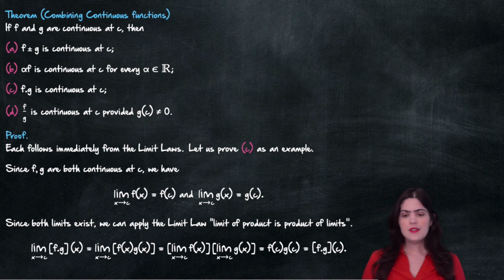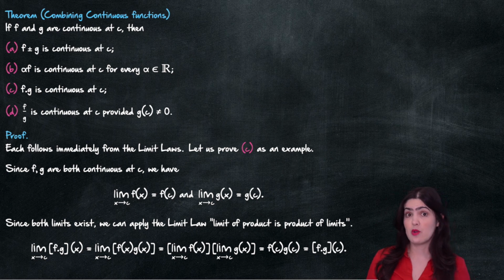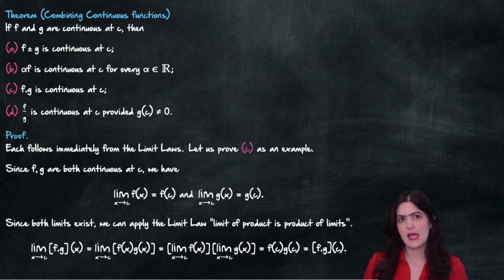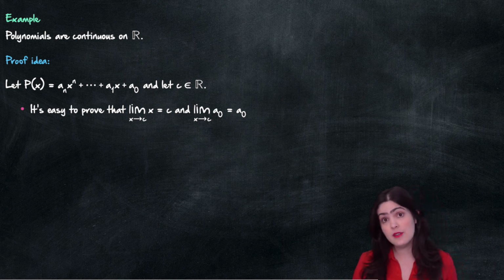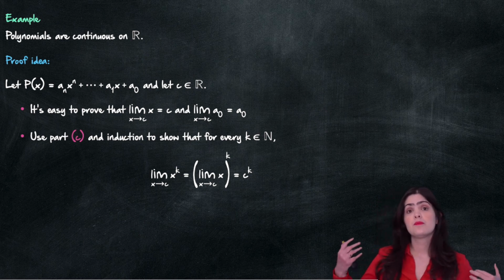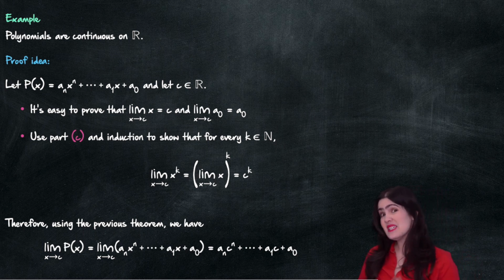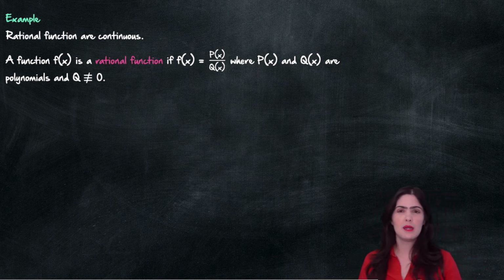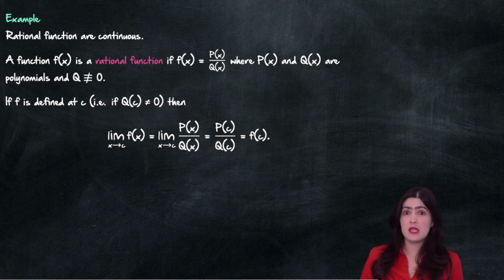6.8 Combining continuous functions